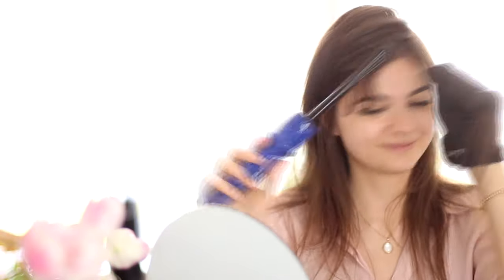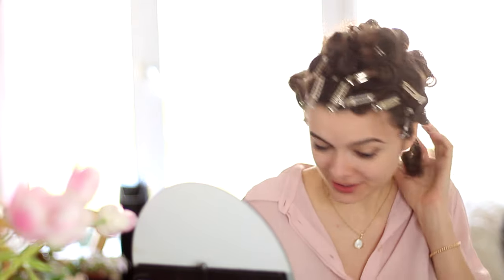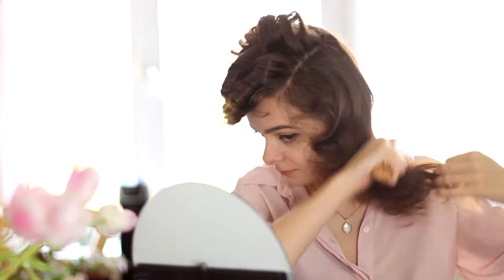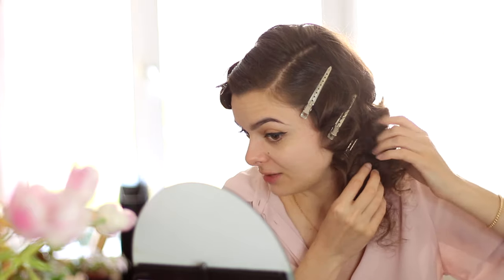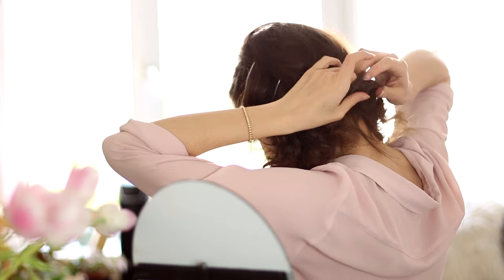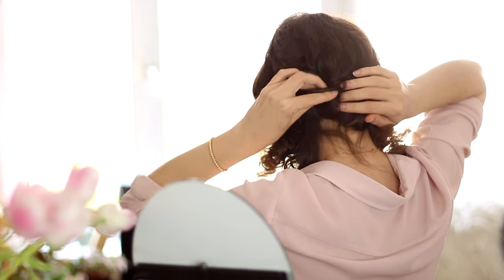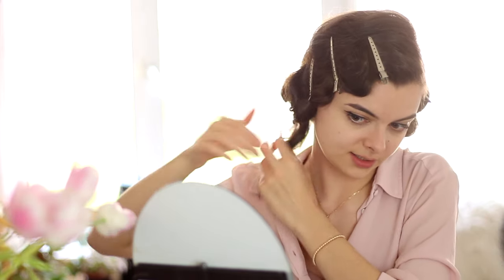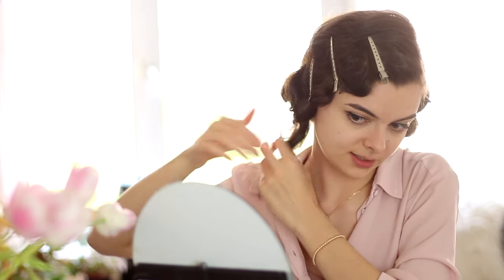The 1920s Faux Bob | Three Ways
💎Ana Luisa Jewelry, with pieces starting at $39, is currently running an exclusive sale.
With their unique designs and cute gift boxes, they'll make sure you and your loved ones feel special
whether you're with them or sending from afar💎

In this video I'm going to show you three ways you can wear a 1920s faux bob. Not all women were happy to cut their hair short when that became the fashion in the 20s. If they still wanted the silhouette, they'd wear their hair in faux bobs like this. Enjoy watching!

Enjoy browsing!

Love,
Lucy